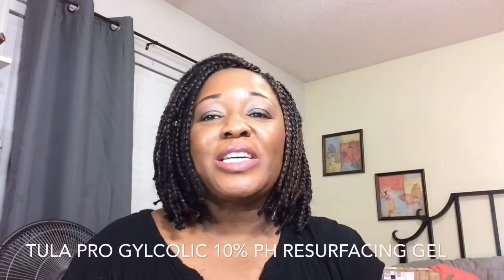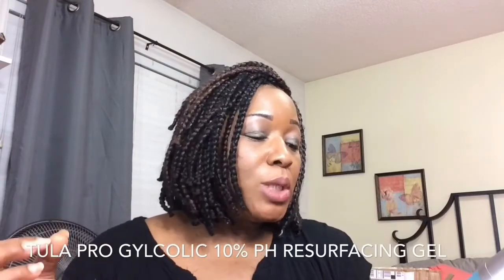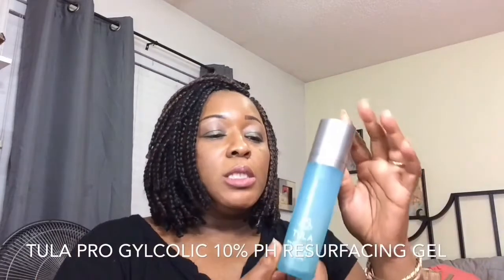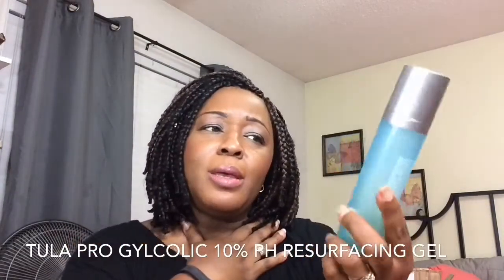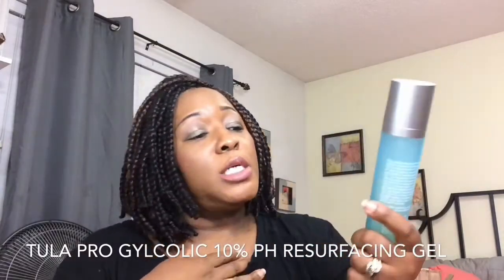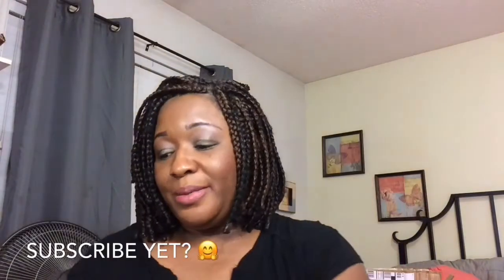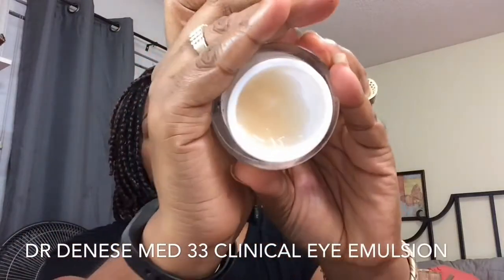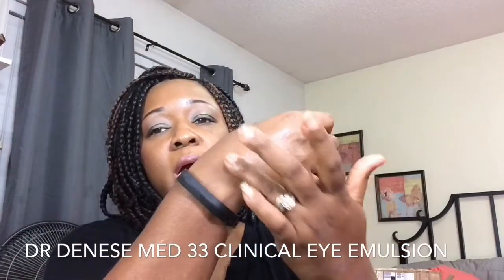TULA & Dr Dense Eye Emulsion Review